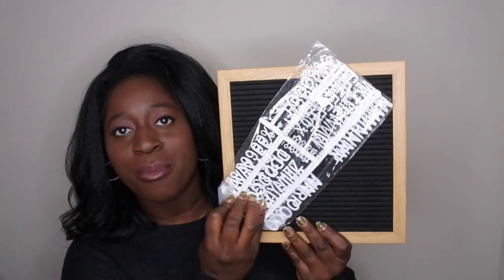Best Haul Ever! | Bath and Body Works Haul Jan 2020 | Winter SAS Haul #5 | BBW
Hello happy people, please check out my most recent Bath and Body Works Haul, I did some more shopping at the Winter SAS sale.